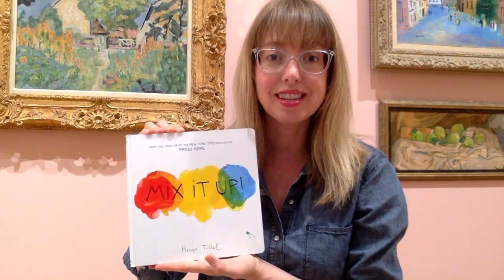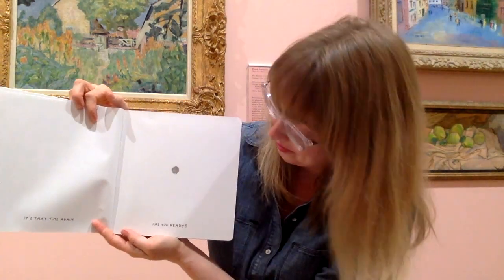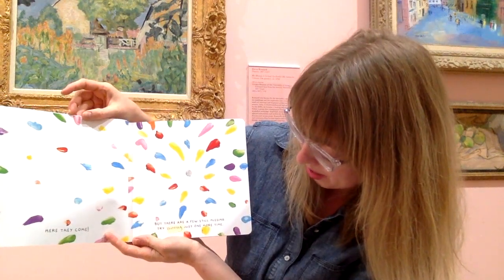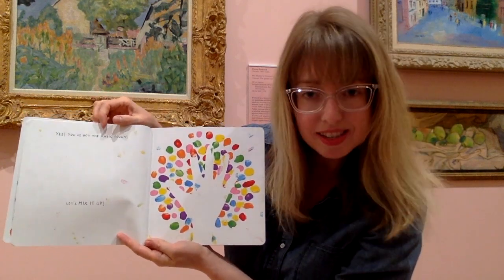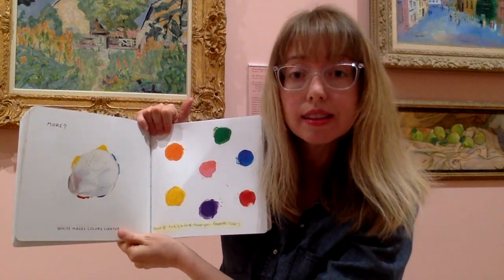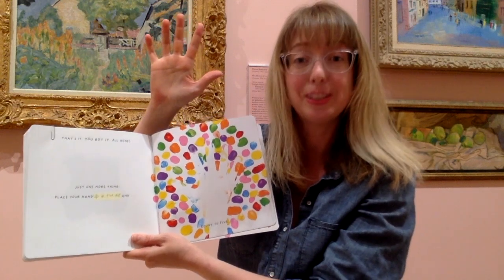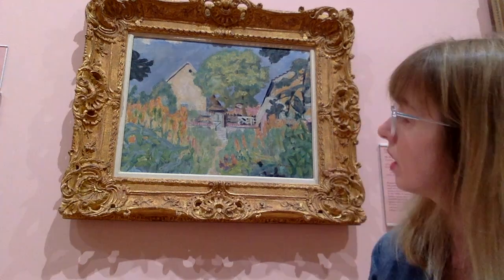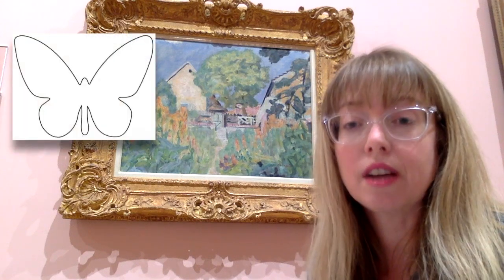Toddler Tuesday May 19, 2020 — Butterflies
This week’s Art at Home project is designed especially for little ones and is inspired by Victoria Hutson Huntley’s butterfly print. You can use basic art supplies to make your own beautiful butterfly. Follow the instructions that we’ll post in the Art at Home section of our website and enjoy storytime there or on our YouTube channel.